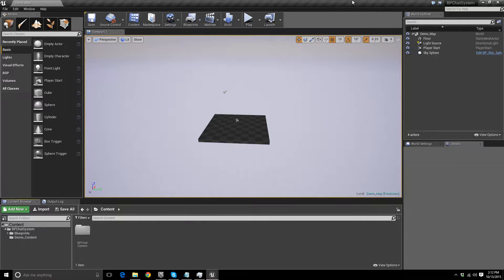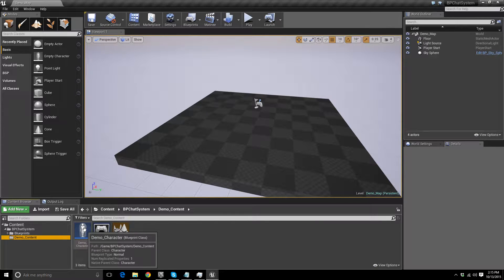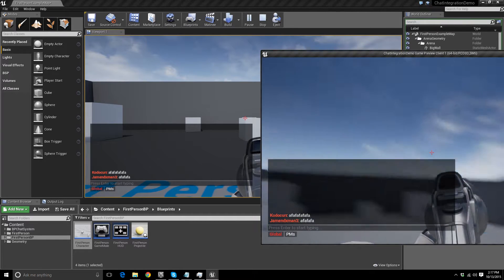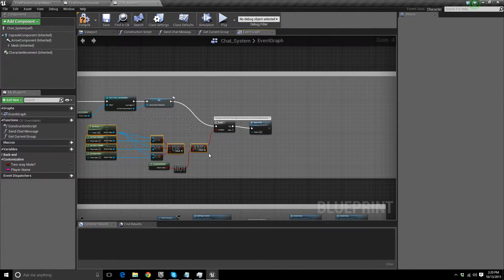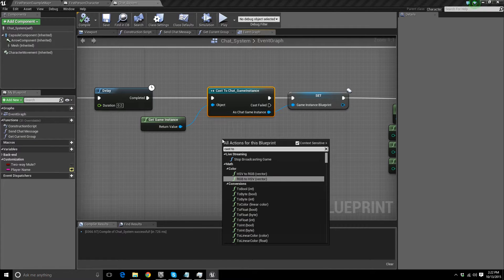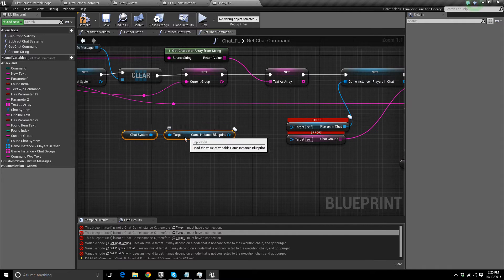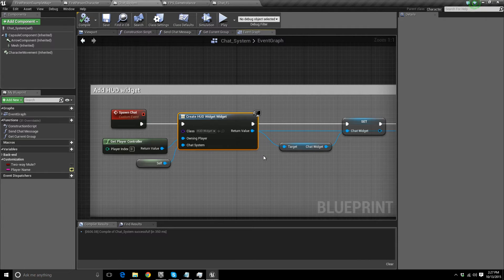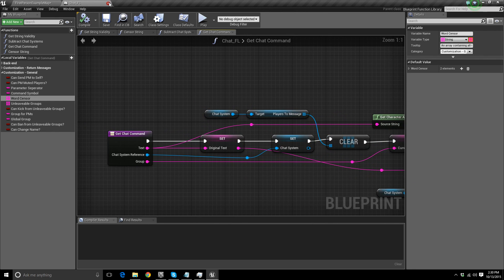Multiplayer Blueprint Chat System - Implementation Guide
A quick guide showing how to implement the Multiplayer Blueprint Chat System from the UE4 marketplace.